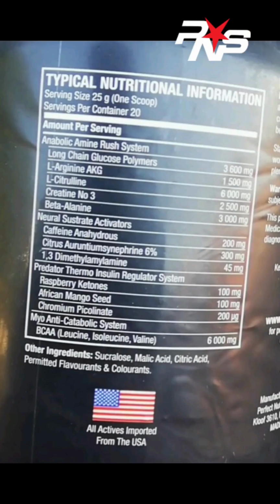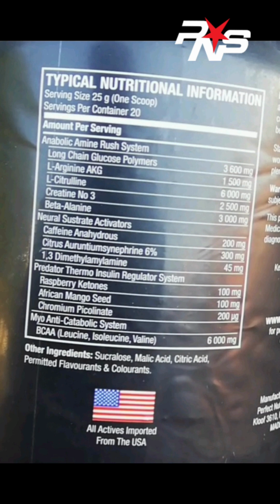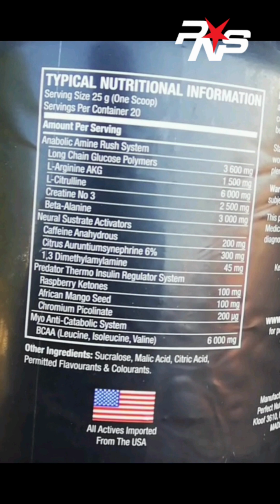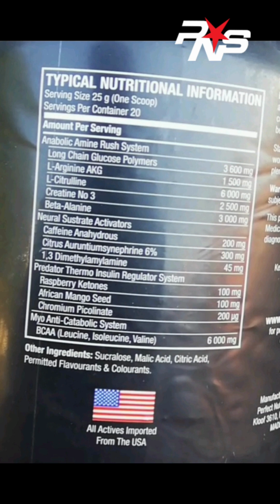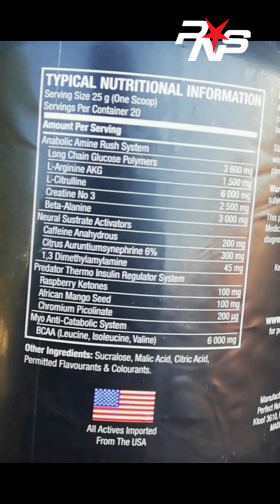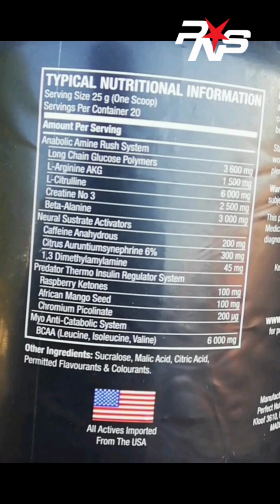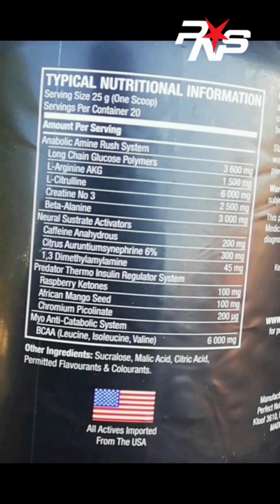Pre Dator Red Beast / The best PNS pre workout to Date?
the new Red Beast Pre Dator is out and about... what makes this new version different, and just how good is it now? find out !

A huge thanks as always to George and PNS for this opportunity as always.

cheers